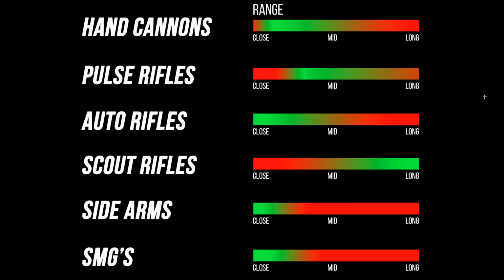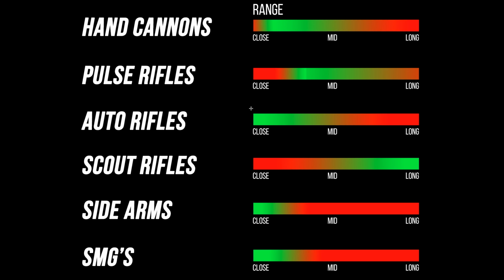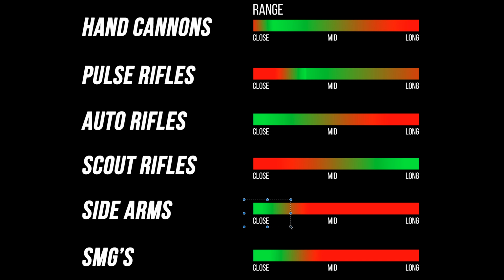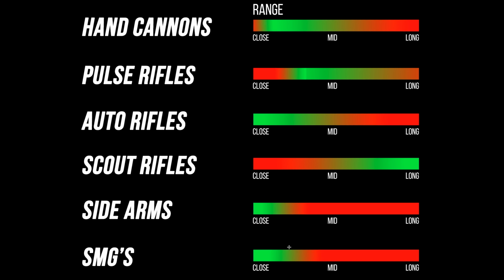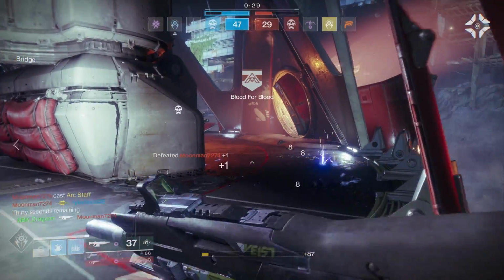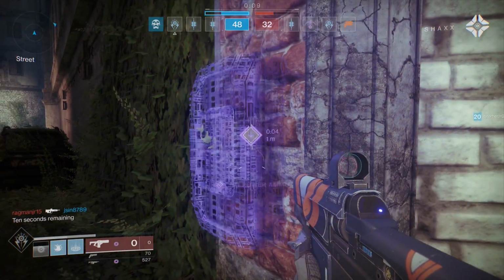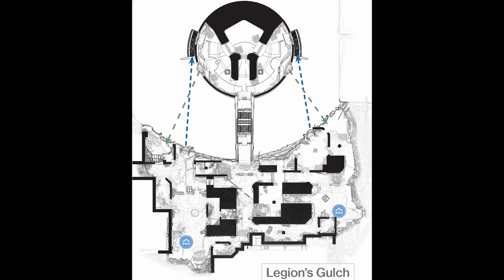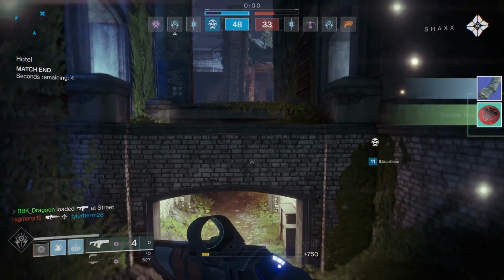Destiny 2 PvP Tips | What Setup To Use & Why - Crucible Tips & Tricks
Destiny 2 PvP Tips, what setup should you use and why? The new Destiny 2 Kinetic and Energy system have made a huge change from Destiny 1. Learn the effective ranges of the different primaries, what weapon you should use, when, and why? This is first PvP tip video in my new Crucible Tips & Tricks series for Destiny 2. In this series we will discuss the best button layout for Destiny 2, the best sensitivity settings, ability guides, class information, map and gametype tips, as well as a whole host of mental tips to help you do better in Destiny 2 crucible!

This PvP tip video was conducted in Destiny 2, Bungie’s latest video game release that is an awesome game available on PlayStation 4 and Xbox One, and soon coming to the PC as a game

Kontrol Freeks
Capture Card